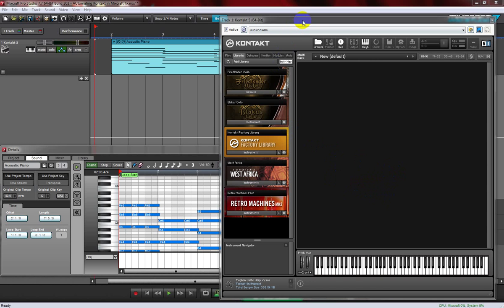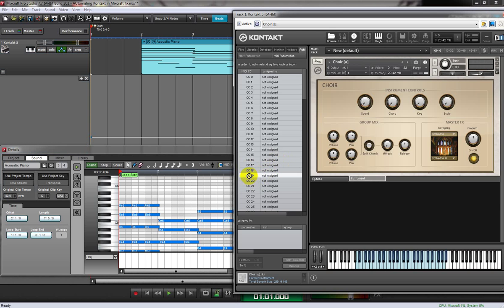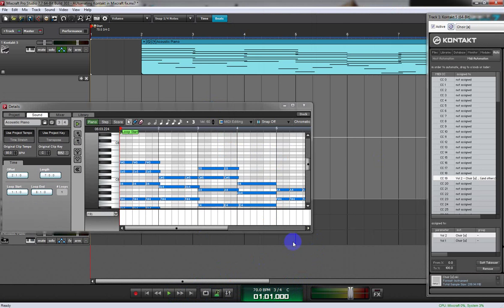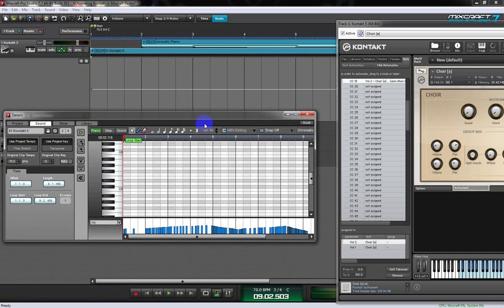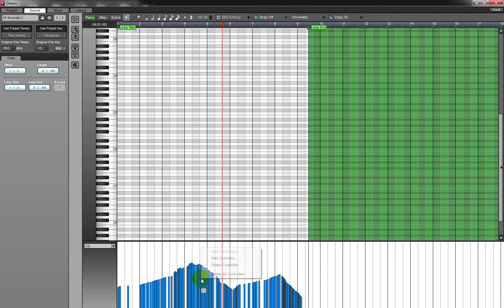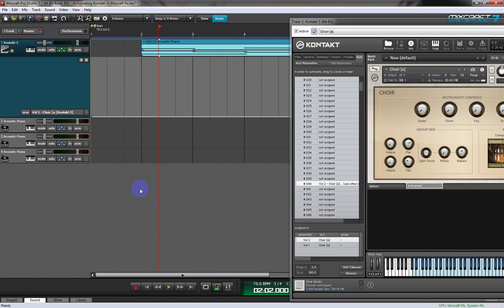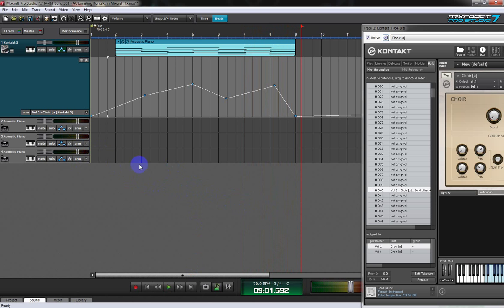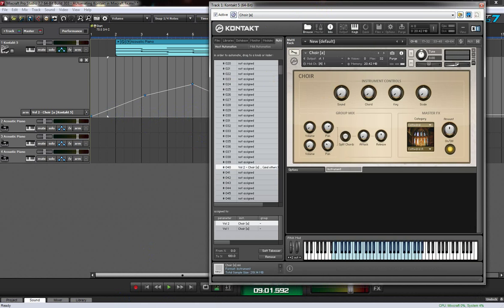Using Kontakt in Mixcraft 7: 3 Automation